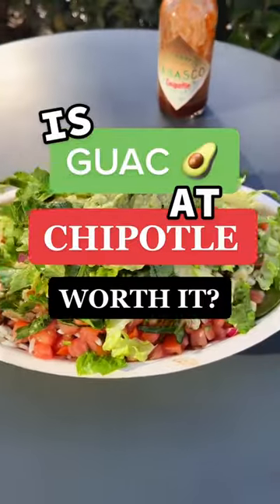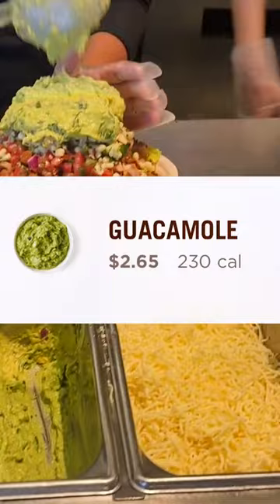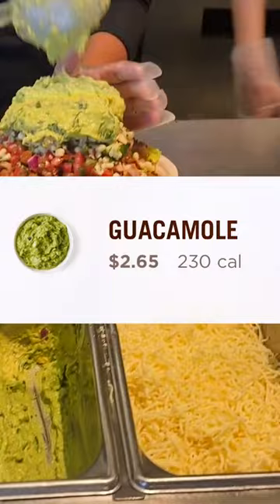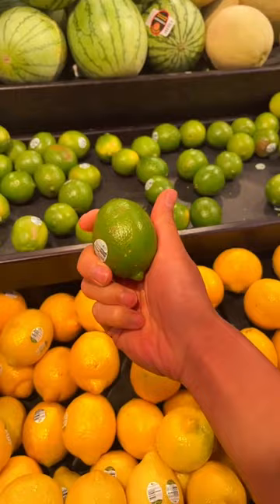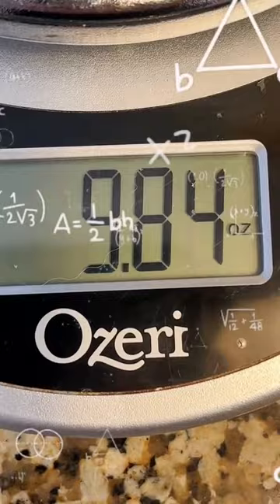Is Chipotle's GUAC Worth it?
Step’s mission is to help improve the financial future of the next generation. We offer a mobile banking app and Visa spending card that is completely free to use and has No Fees. None. Ever. Step makes it easy for you to send and receive money instantly, and provides an easy to use card to take with you whenever you’re on the go.

If you haven’t signed up for Step yet, what are you waiting for?!

Sign up in less than 60 seconds! Once your account is set up and you have money in your account, you’re able to send and receive money from friends and family with a click of a button.